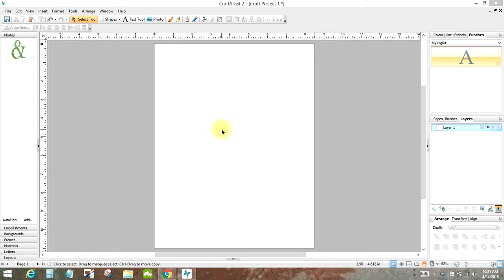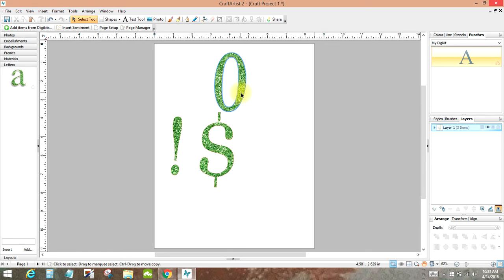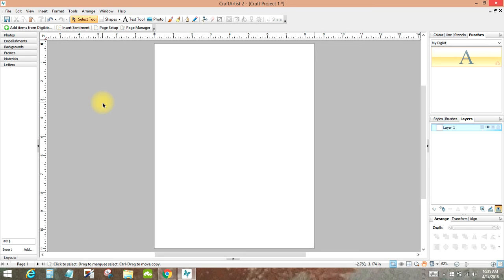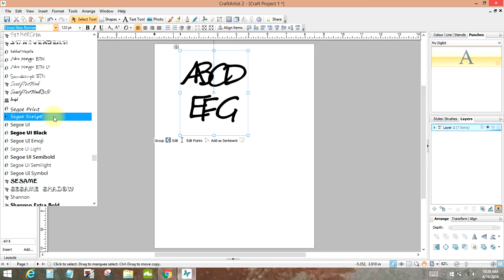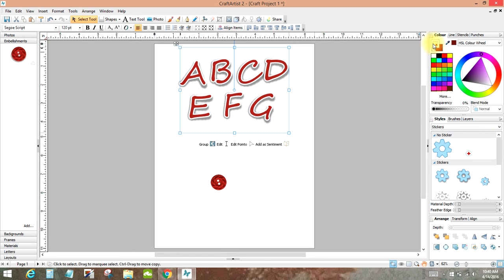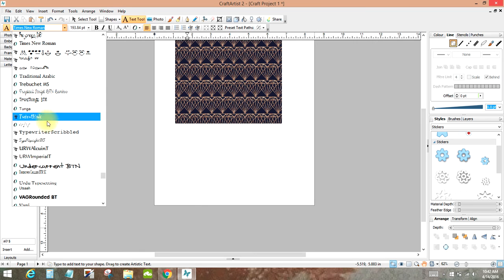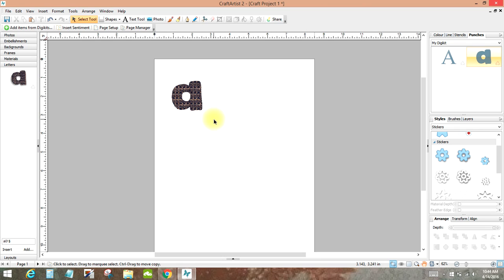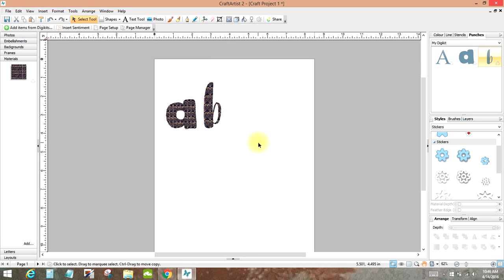CraftArtist 2 Adding Alphabets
This video will show you how to add purchased alphabets that can then be typed out.  In addition, it will demonstrate how to create your own letters and how to make a letter punch to use on your materials and scanned papers that you already own.